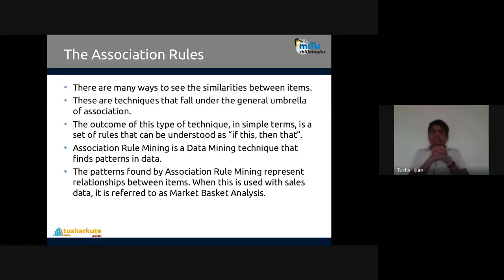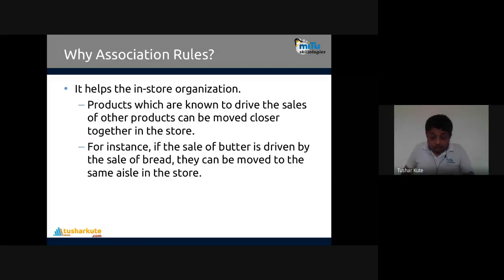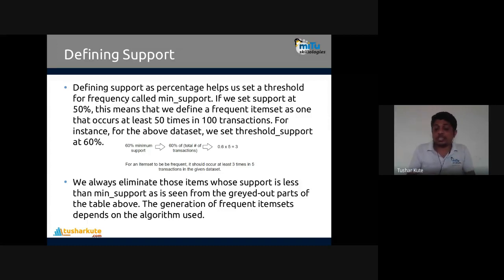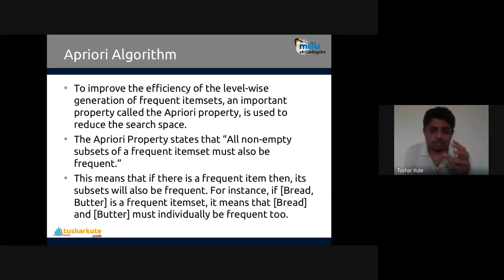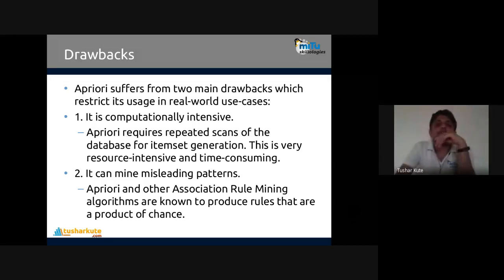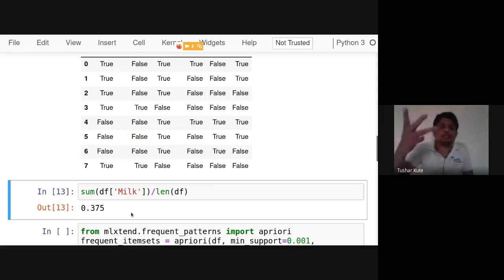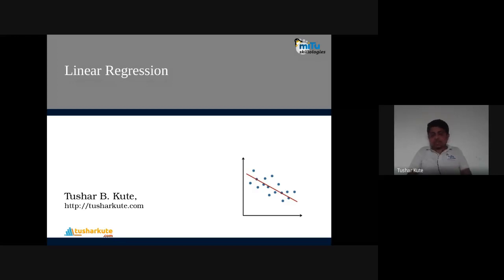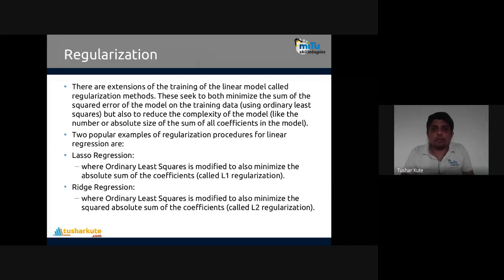Data Science (B.E. Honors Computer Engg. SPPU) Lecture 9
Data Science (B.E. Computer SPPU) Lecture 9

Subject: Data Science and Visualization (T. E. Computer, SEM-I)

Lecture - 9

Association Rules- Overview of method, Apriori algorithm, evaluation of association rules, Regression-Overview of linear regression method, model
description.

Lecture by, Tushar B. Kute